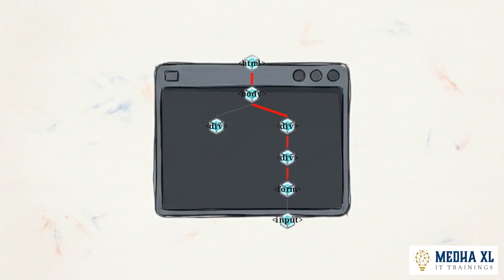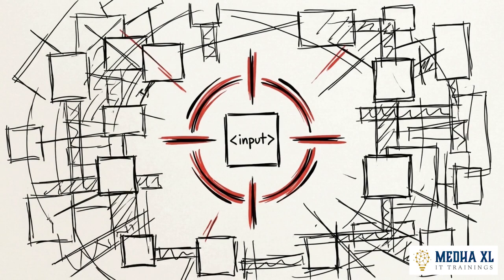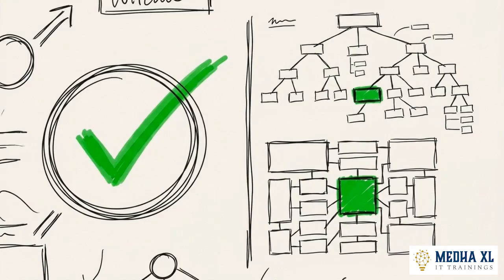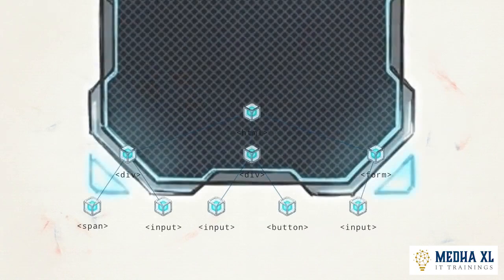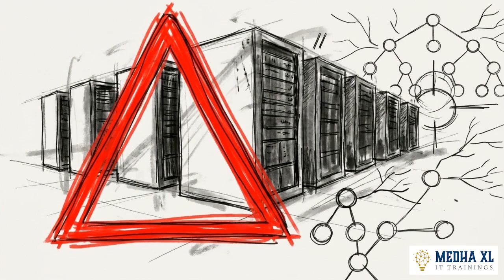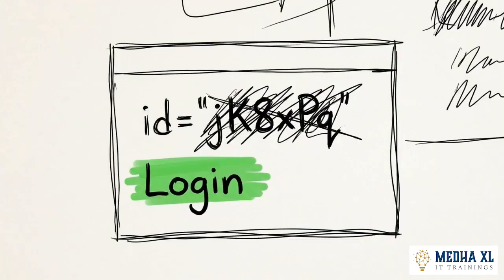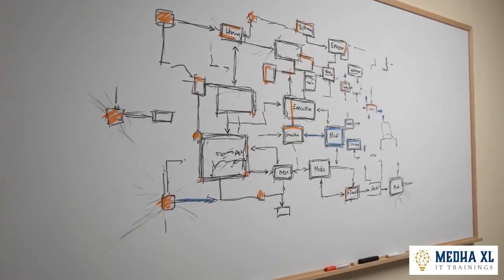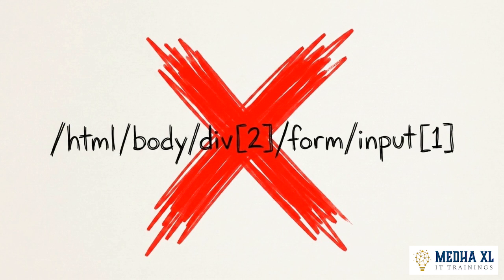XPath Made Easy in Selenium WebDriver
🔥 Want to master XPath in Selenium WebDriver? This video is your complete guide!

In this tutorial, you will learn how to locate web elements using XPath with real-time examples.

📌 Topics Covered:
✔ What is XPath in Selenium?
✔ Absolute vs Relative XPath
✔ XPath Syntax & Structure
✔ XPath using Attributes
✔ XPath with contains() and text()
✔ Real-time examples for element identification

💡 Why XPath is important?
XPath is one of the most powerful locators in Selenium and is widely used when other locators fail.

🧪 This video is perfect for:
- Students learning Selenium with Java

⚙️ Tech Stack:
- Java
- Selenium WebDriver
- IntelliJ IDEA

🚀 By the end of this video, you’ll be able to write efficient XPath expressions and automate web elements with confidence.

📌 Upcoming Videos:
✔ CSS Selectors in Selenium
✔ Handling Dynamic Elements
✔ Real-Time Automation Projects